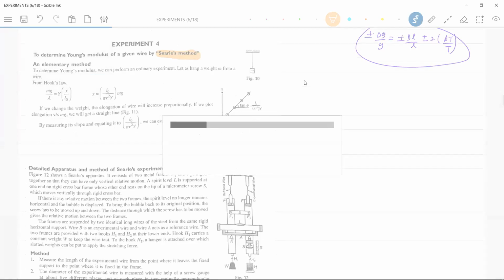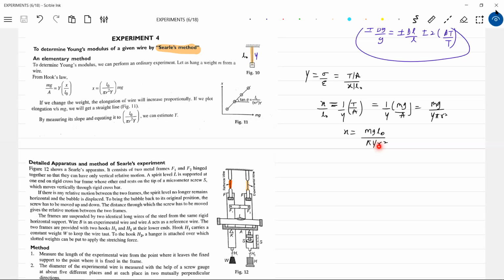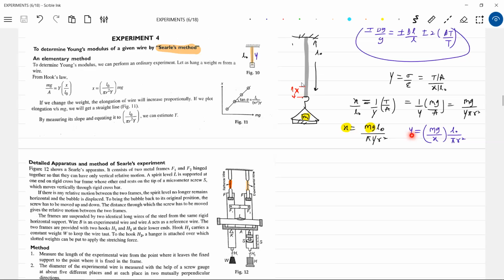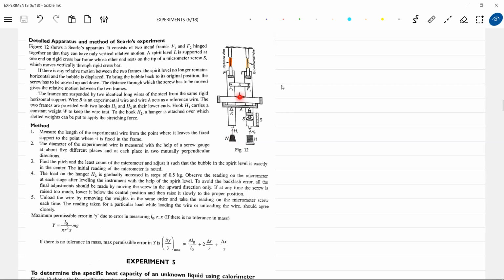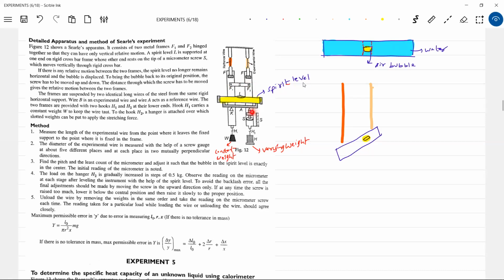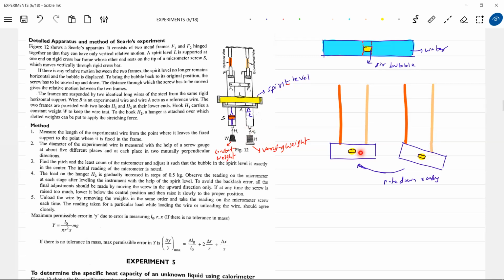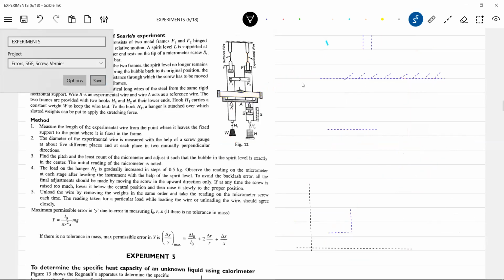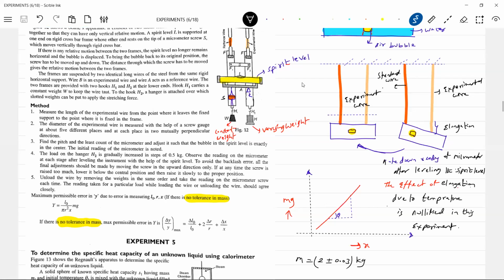2) JEE | Physics/ Searles Double Bar Experiment/ Determination of Young's Modulus of the material